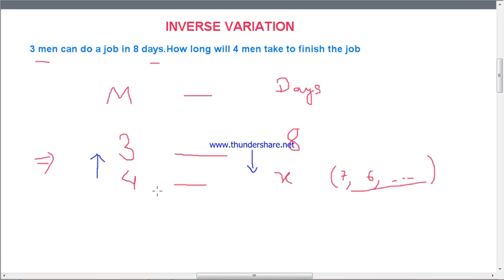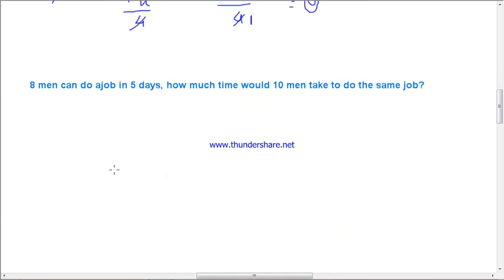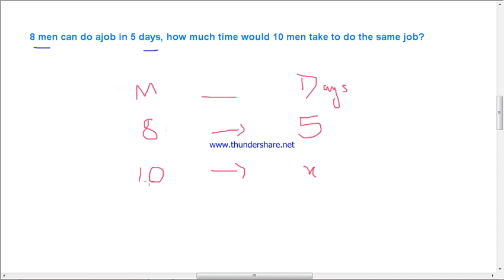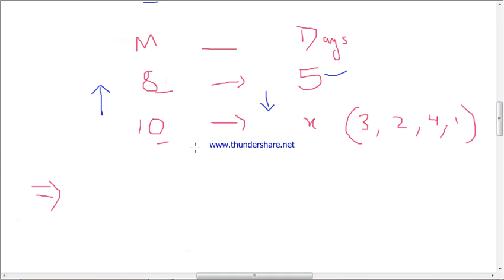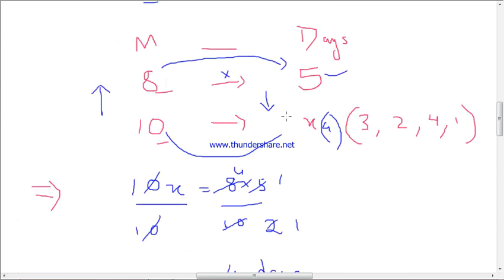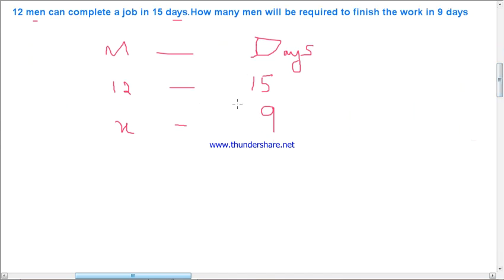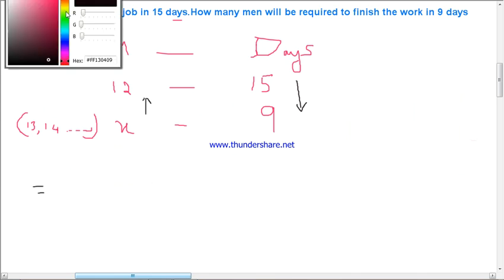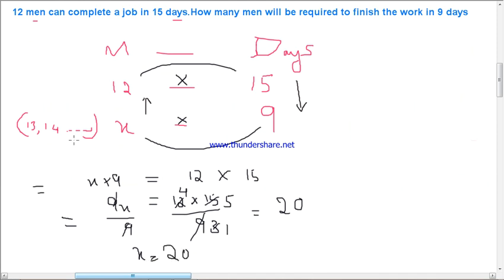CLASS VIII INVERSE VARIATION PART 2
VARIATION IN CASE OF TWO VARIABLES